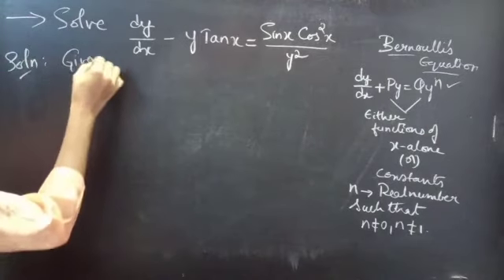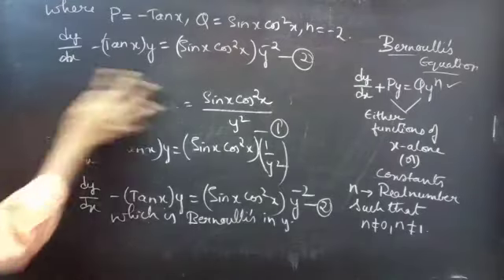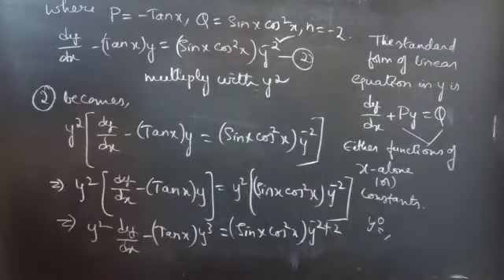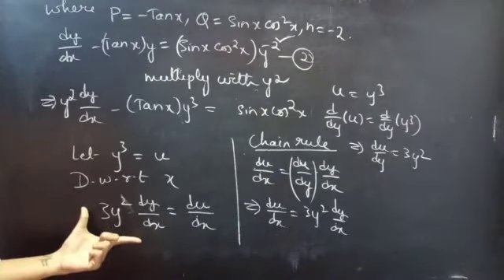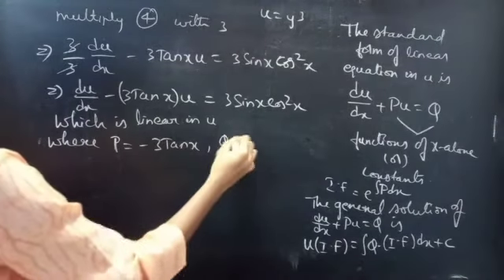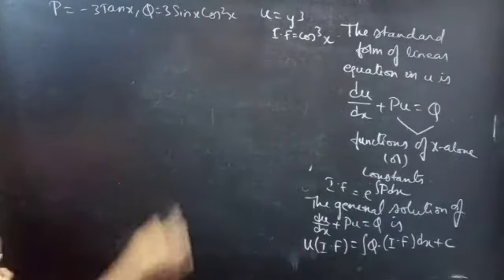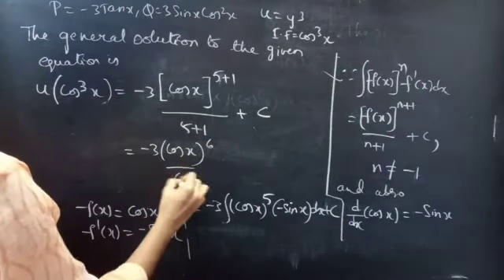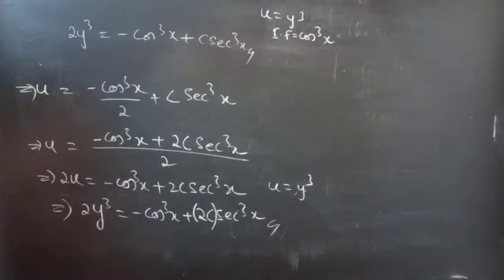dy/dx-yTanx=SinxCos^2x/y^2 BernoullisEquation L686